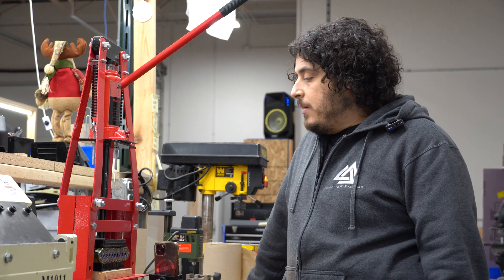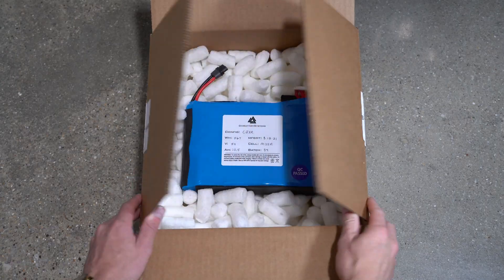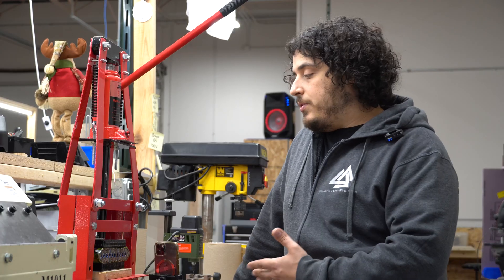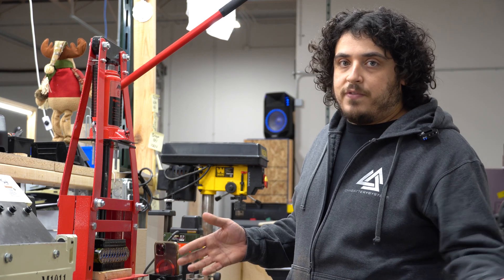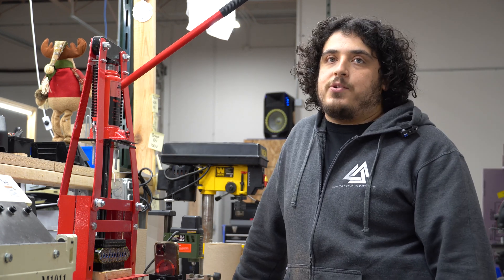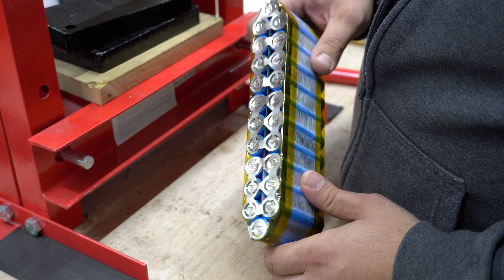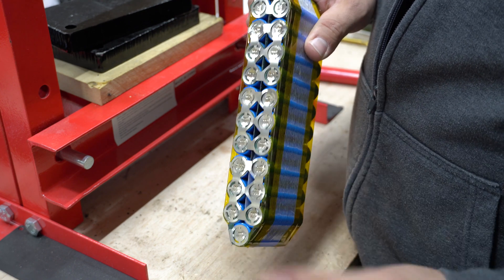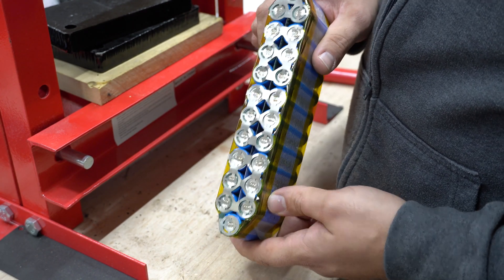The CBXR Crush-ability Update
When it comes to electric skateboards, you’re usually standing on top of the battery. This is especially true with Onewheel. Learn one of the ways we developed the CBXR to continue to handle even the most aggressive of riders! With more people than ever pushing the limits of tricks like drops and nudges, we make sure your battery can handle whatever you throw at it.